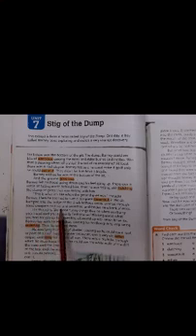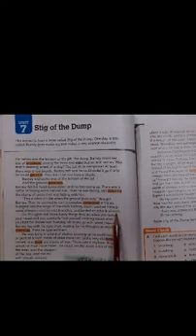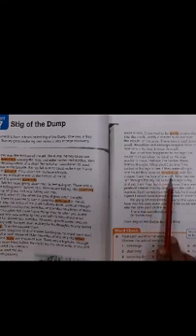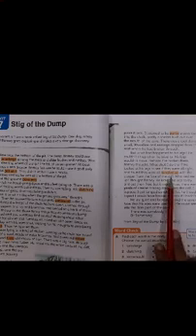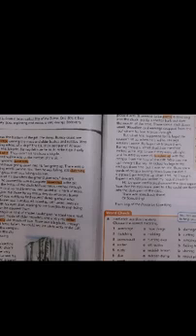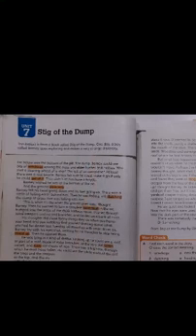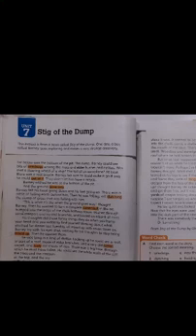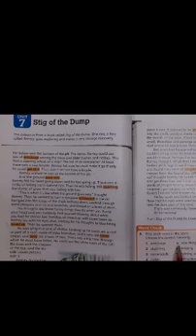Grade3 English 25.11.20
Still of the Dump